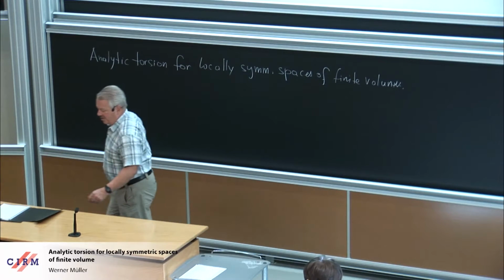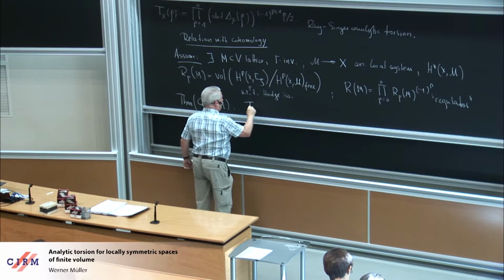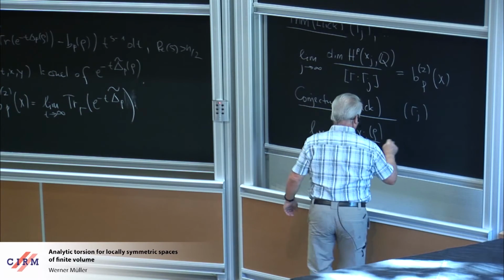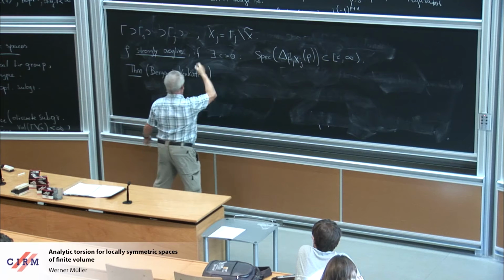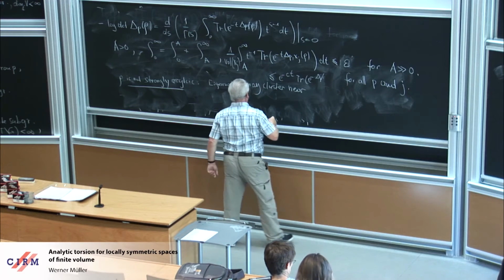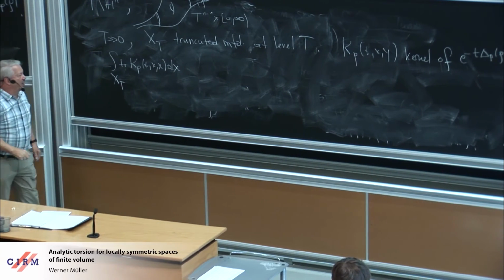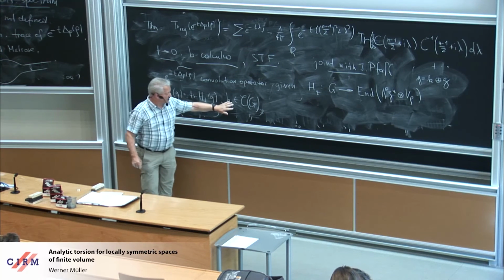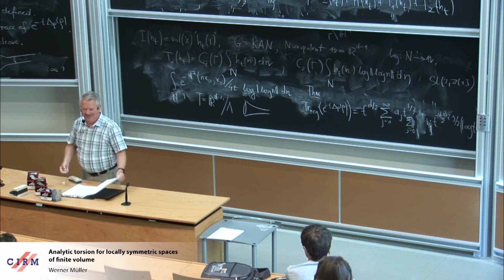Werner Müller : Analytic torsion for locally symmetric spaces of finite volume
Abstract : This is joint work with Jasmin Matz. The goal is to introduce a regularized version of the analytic torsion for locally symmetric spaces of finite volume and higher rank. Currently we are able to treat quotients of the symmetric space SL(n,ℝ)/SO(n) by congruence subgroups of SL(n,ℤ). The definition of the analytic torsion is based on the study of the renormalized trace of the corresponding heat operators. The main tool is the Arthur trace formula. I will also discuss problems related to potential applications to the cohomology of arithmetic groups.

Recording during the thematic meeting : "Analysis, geometry and topology of stratified spaces" the June 14, 2016 at the Centre International de Rencontres Mathématiques (Marseille, France)